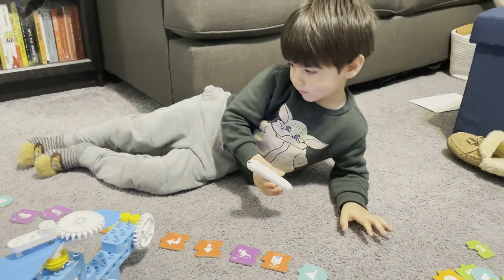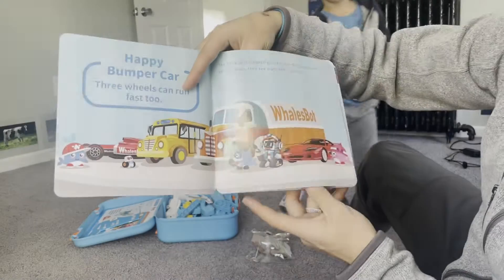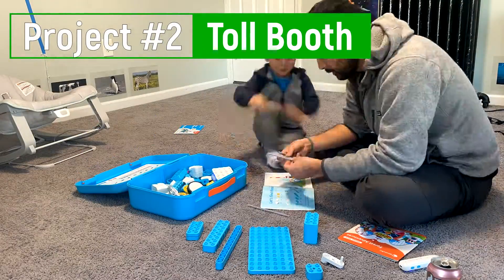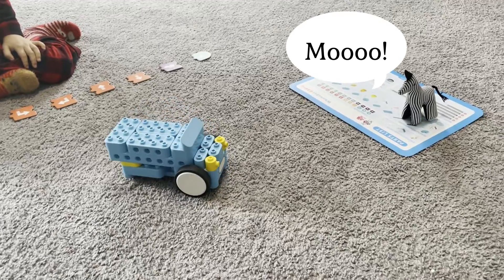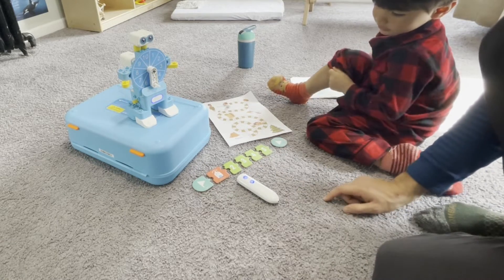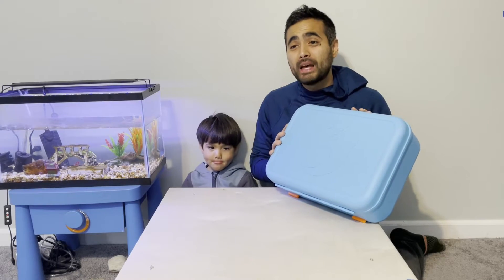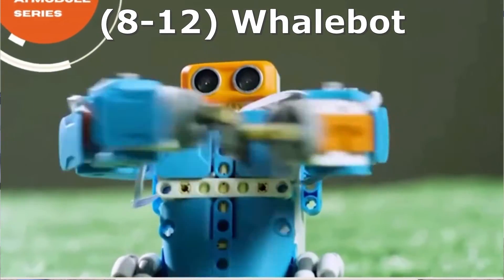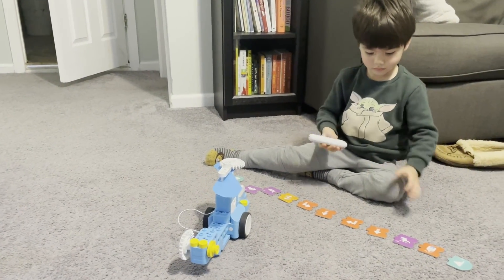WhalesBot |Toddler Review | Robot Coding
Reviewing the WhalesBot B3 Coding Robot.

Link to WhaleBot

My son is nearly 3.5 years old in the video recording. Despite having little experience with Legos and no exposure to coding, he managed to build most of the WhalesBots by himself and was getting the hang of the coding too. After building the bot a few times, he started to build certain structures independently.

0:00 Trailer
0:40 Intro
1:26 Project 1: Bumper Car
2:28 Project 2: Toll Booth
3:14 Project 3: Bus
4:25 Project 4: Spinning Robot
5:57 Child's Review
7:03 Parent's Review
8:25 Conclusion